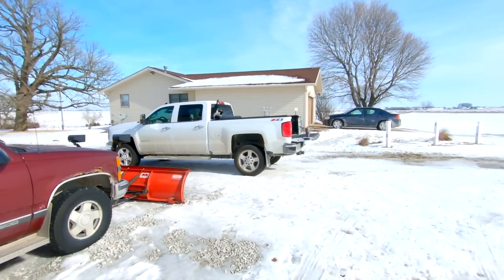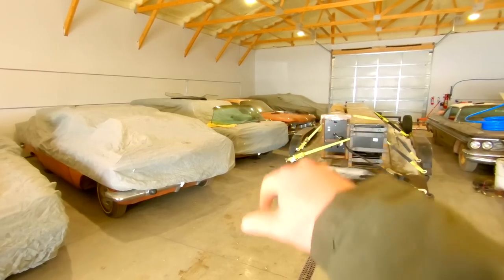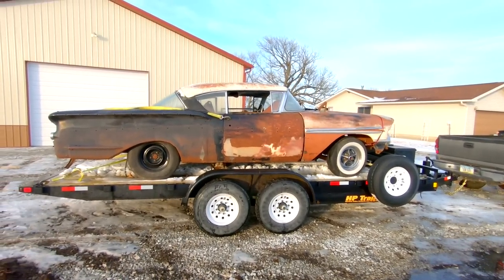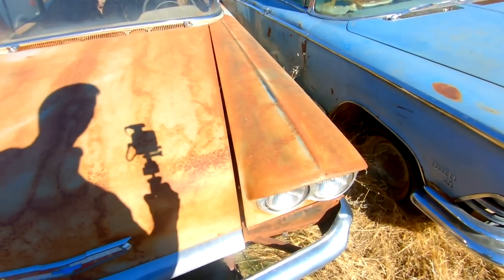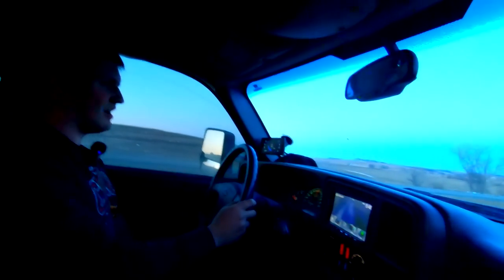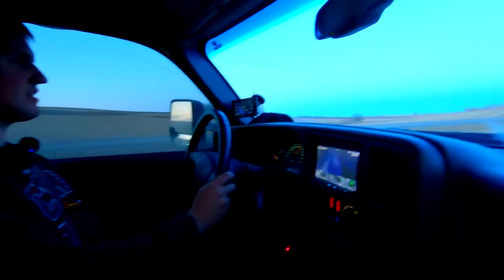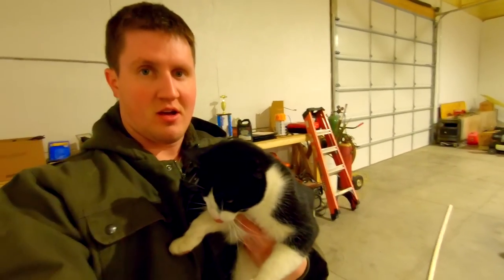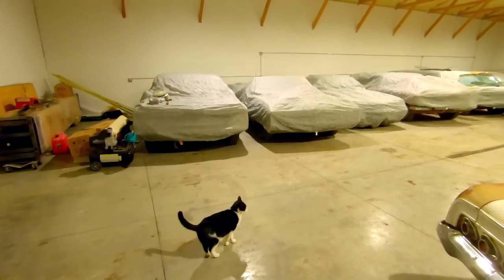1958 Impala SOLD! Dropping off the Impala, And BUYING a 1965 Chevy C10! (Awesome Patina)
I bought this 1958 Impala a few months ago out of a garage in Des Moines, IA. After looking the car over, it was a little too far gone for my skillset to tackle, so I sold it to a local guy who is much better at bodywork and automotive restoration who has wanted a 58 impala for a while now, so it worked out for everyone in the end. I ended up picking up a super cool original paint, 1965 chevy c10 long bed truck. the truck has a 6cyl/3spd, and supposedly runs! Make sure to check back next week for the progress on getting it running!

Thanks to my current members:
Beef Supreme
CruddyCornStalks
Nancy Kitzinger
Russ Cagle
RustoRod